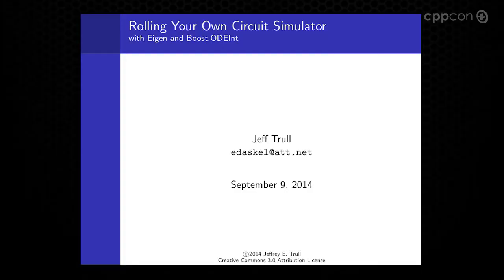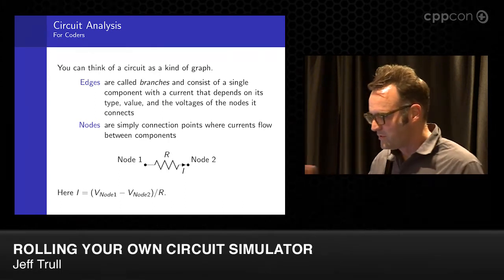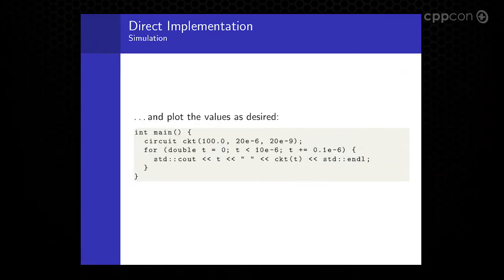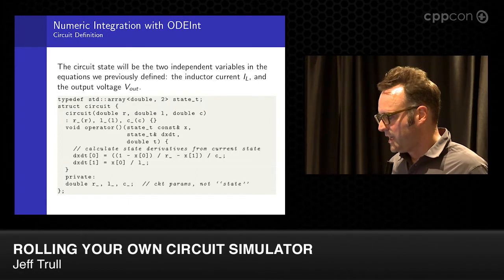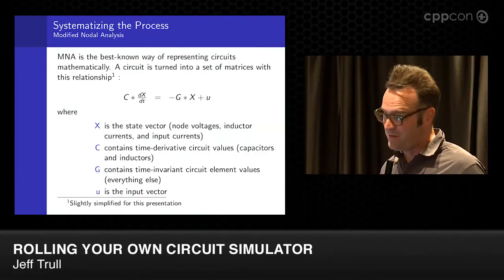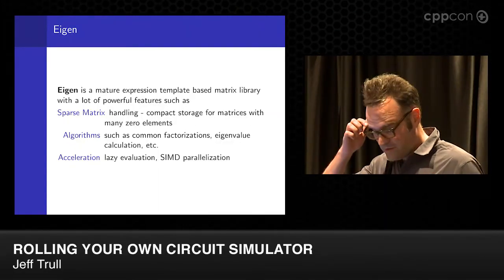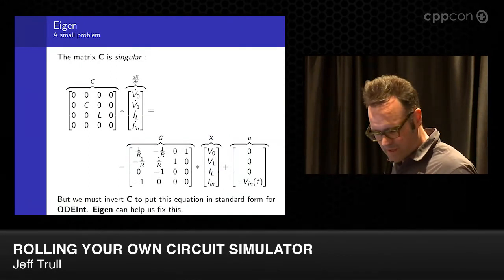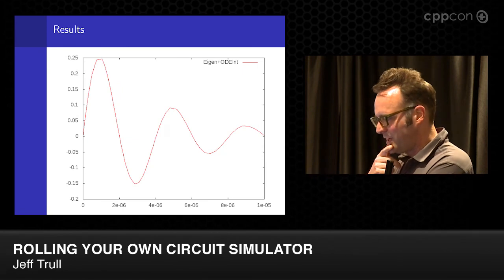CppCon 2014: Lightning Talks - Jeff Trull "Rolling Your Own Circuit Simulator"